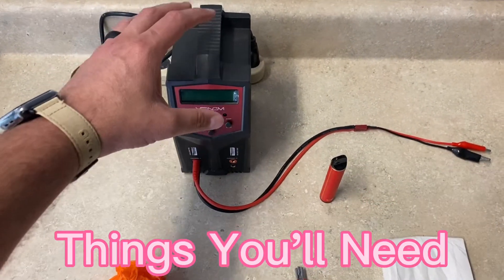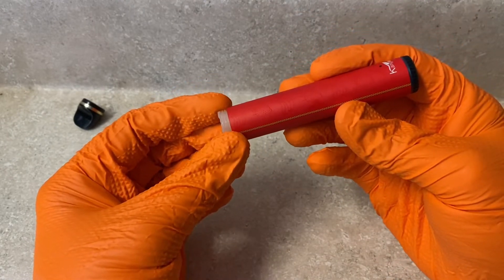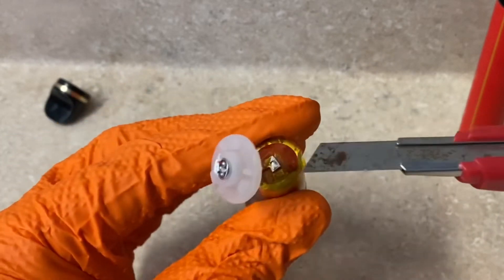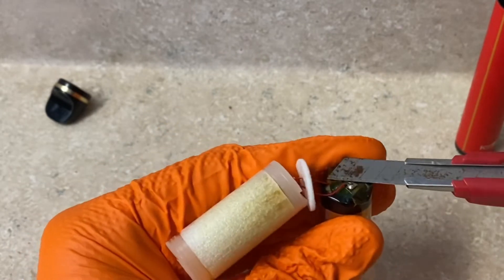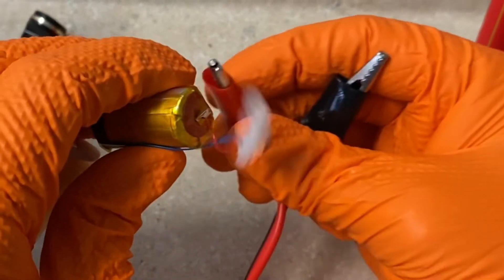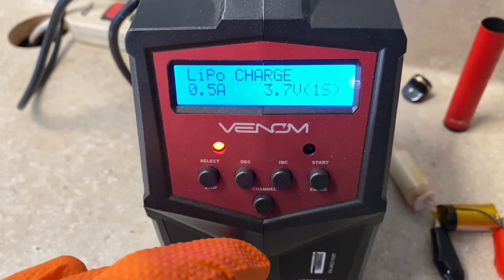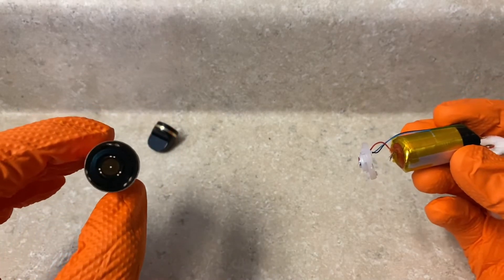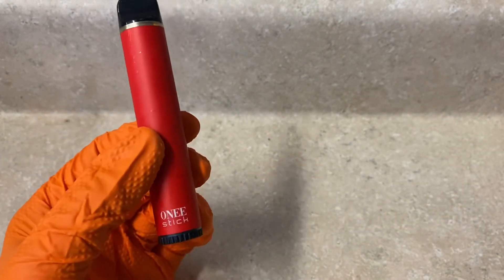How To Recharge a Kang Vape ONEE Stick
How to recharge a Kang Vape ONEE Stick. Step by step instructions.

Use best safety practices when working with any kind of rechargeable batteries.

I'm not liable for any misfortune which comes upon you for attempting this yourself.

Link to battery charger used in video